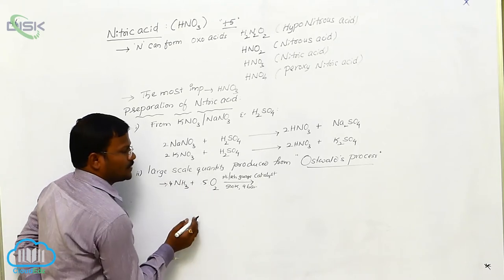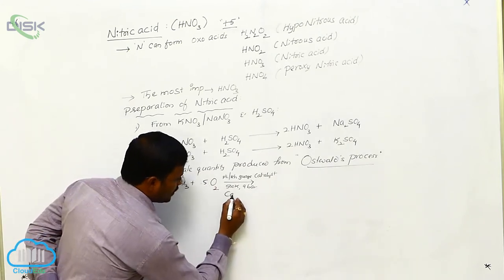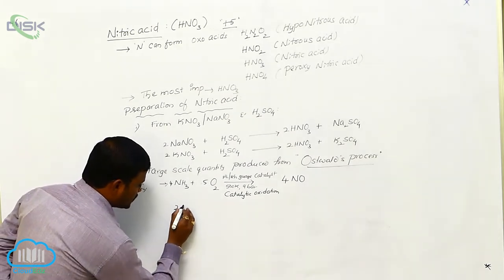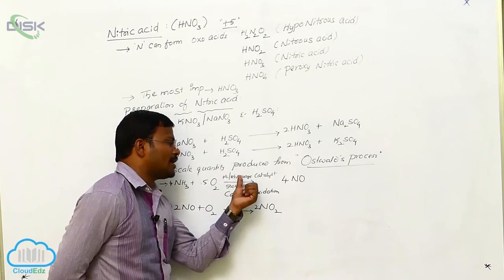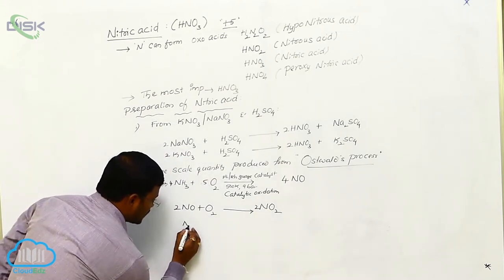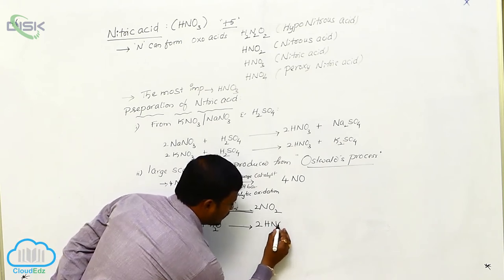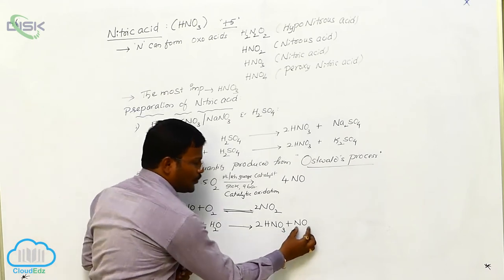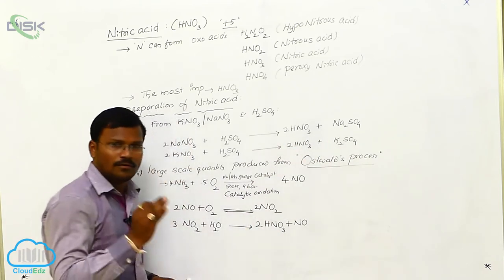Nitric Acid || Nitric Acid Preparation 2 || Disk Telangana